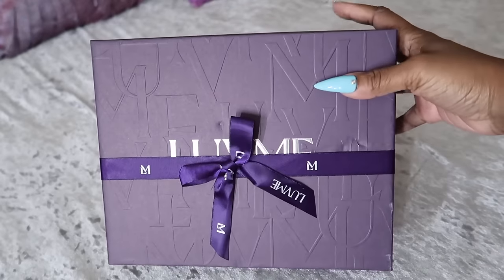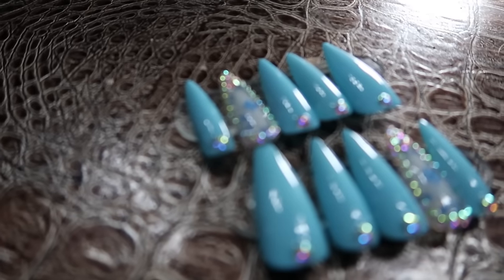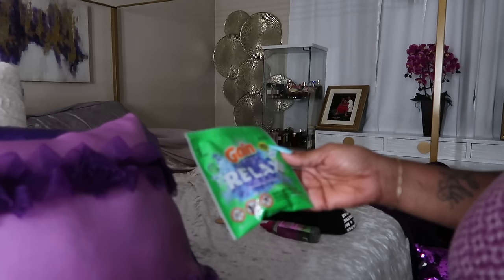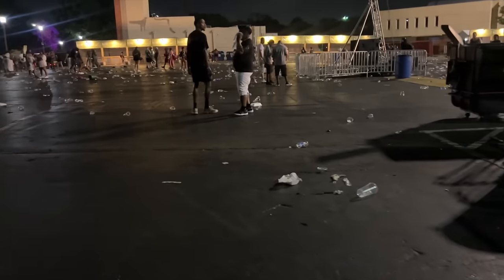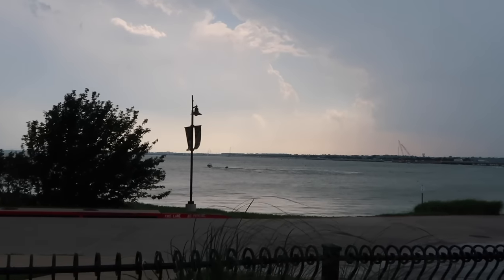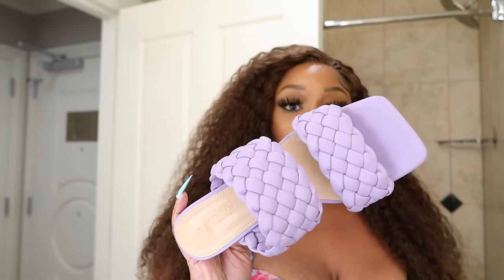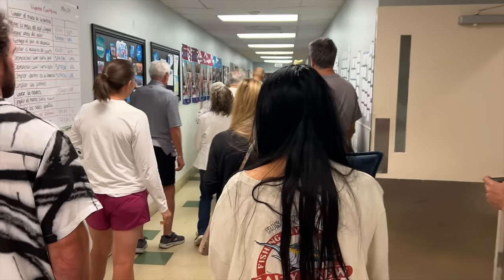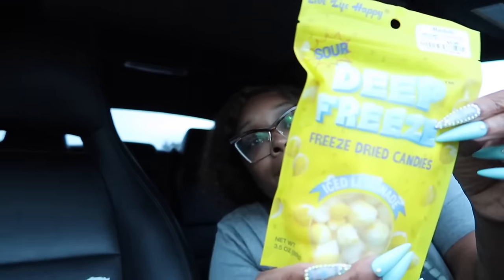VLOG~HE’S JUST MY FRIEND*HOT GIRL PLAT*CAUGHT IN A TORNADO*THE PRIVATE LIFE*TWOGETHER LAND*LUVME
♛ ♛ ♛ Luvme Hair ♛ ♛ ♛
【Luvme, for you! 】
➤Wig Name: PreMax Wigs | Silky Blunt Cut Glueless 5x5 Closure Lace Shoulder Length Bob Wig Ready to Go Pre Plucked & Bleached

About Luvme:
➤Luvme, game-changer on effortless wig installation, delivers uncompromising quality, ready-to-go wig with a really good price, a supporter of self-expression
➤Because switching it up is everything! We together create valuable content that inspires, and empowers sis around us!

-HAIR PRODUCTS USED IN THE VIDEO

-I WALK PORTABLE CHARGER
-BLACK CHARGING BANK
Code: PLATINUM_D
liquidiv-RIM

HERMES TWILLY
TOM FORD BITTER PEACH
-JO MALONE NECTARINE AND BLOSSOM
-JO MALONE POMEGRANATE NOIR
-COACH JACI SANDAL/SEARCH GOOGLE
-TEAR DROP EARRINGS
-FENTY BODY BUTTA TRIO
-FENTY CINNAMON BODY BUTTA